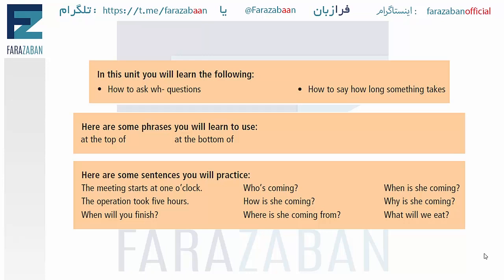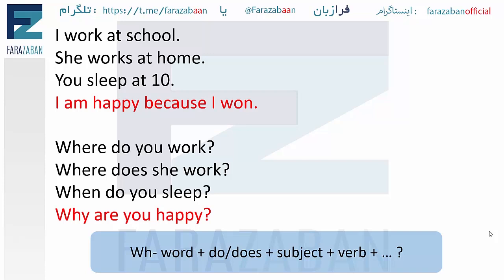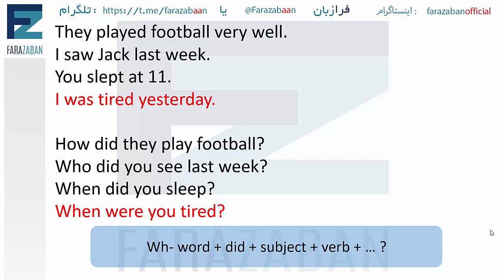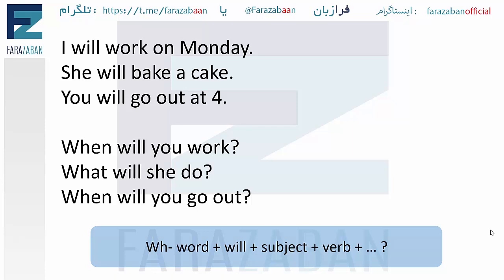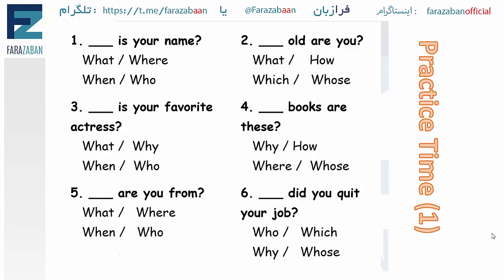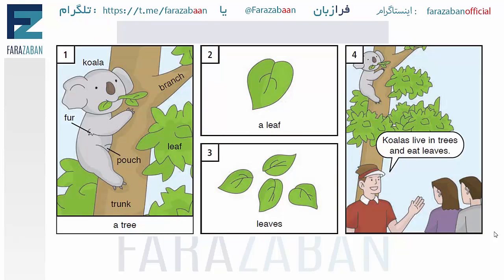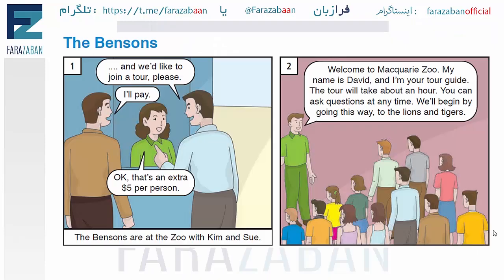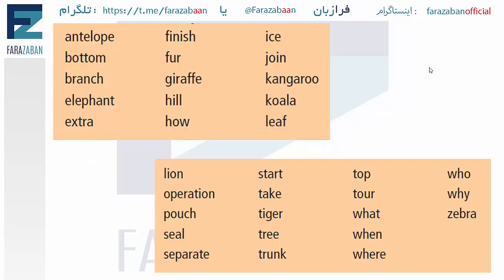یادگیری زبان انگلیسی از پایه - درس 23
در این درس آموزش زبان انگلیسی در خانه از گروه فرازبان از سری دروس انگلیسی مقدماتی سعی کرده ایم با در نظر گرفتن درخواست های کاربران در زمینه  یادگیری زبان انگلیسی در کوتاهترین زمان ، آموزش زبان انگلیسی از صفر را به گونه ای کاربردی و فعال تدریس کنیم.
در این سری از دروس برای شما زبان اموزان آموزش زبان انگلیسی گرامر از پایه تدریس می شود و در نتیجه شما علاوه بر دسترسی به دروس آموزش زبان انگلیسی رایگان ما در بخش پلی لیست ها که شامل تمامی مباحث یادگیری زبان انگلیسی می باشد، می توانید با این سری از دروس به خوبی زبان انگلیسی آنلاین را بیاموزید.
سایر پلی لیست های گروه فرازبان

موضوع این درس: یادگیری زبان انگلیسی از پایه
دسته بندی آموزش: آموزش زبان انگلیسی
تیم: گروه آموزشی فرازبان
مدرس: Hana
فرازبان میسا - فرازبان گرامر -  میسا زبان انگلیسی - میسا فرازبان - میسا آموزش زبان